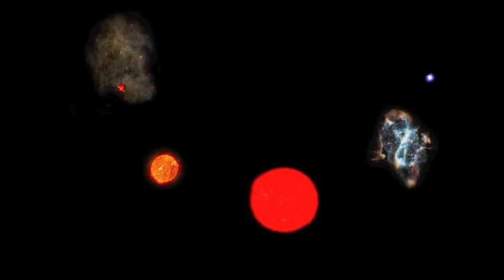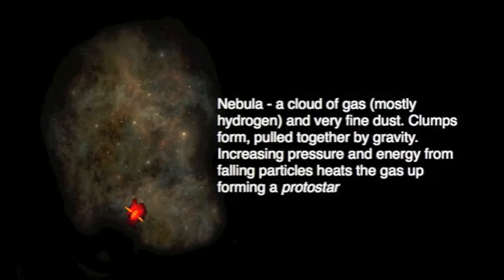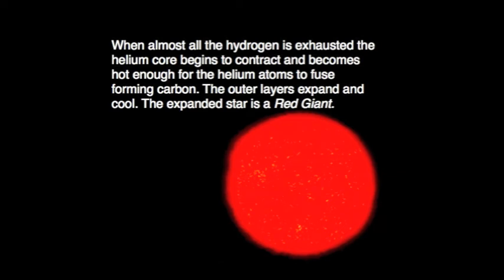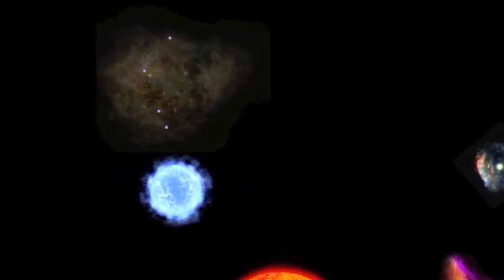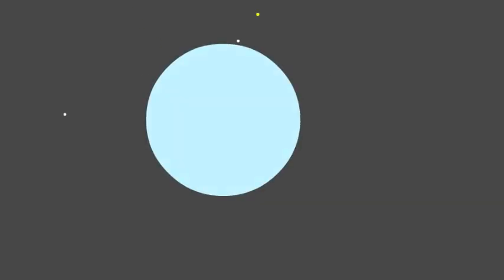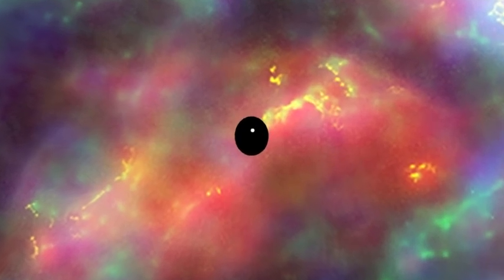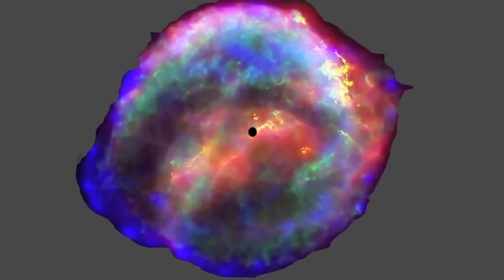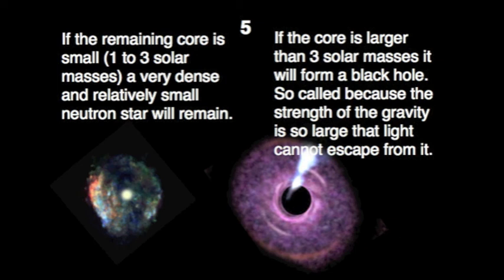The life and death of a star, describing and explaining the life cycle of a star : fizzics.org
We often think of The Sun and Earth as existing for ever, but like all things they have a beginning middle and an end. Surprisingly big stars live for much less than our Sun which is a modestly sized star.
The video explains the formation, existence as a main sequence star and the ways in which differently sized suns complete their life cycle.